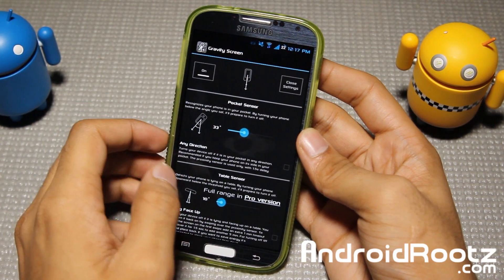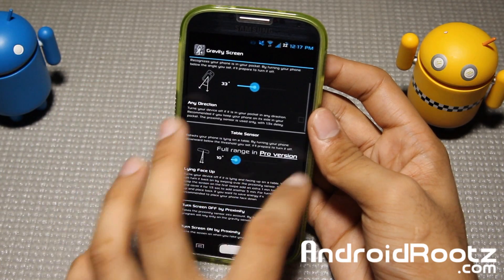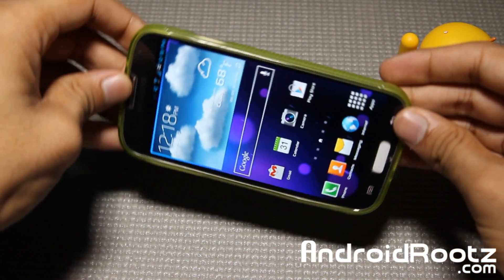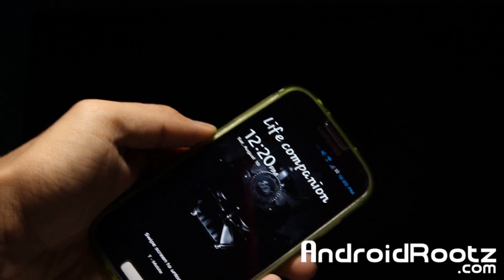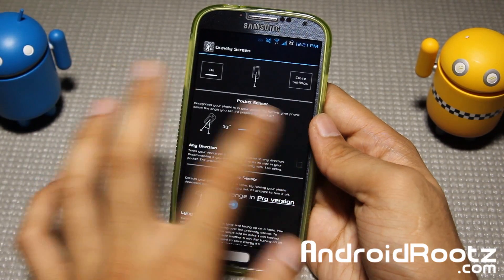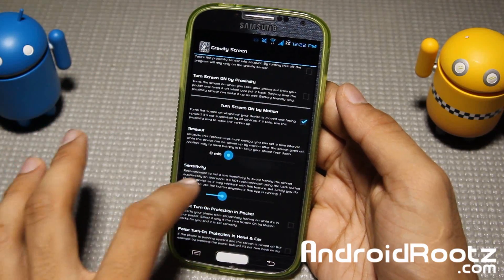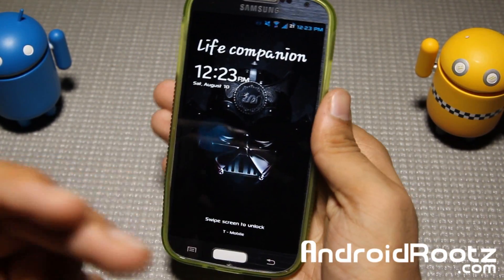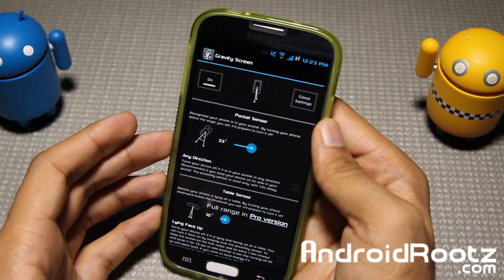Gravity Screen App for Android! Automatically Turn On/Off Your Screen Using Gravity!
Here's a look at Gravity Screen app for Android. Using a sensor in your phone it can automatically turn off the screen when it's in your pocket or on the table and turn on when it's in your hand.